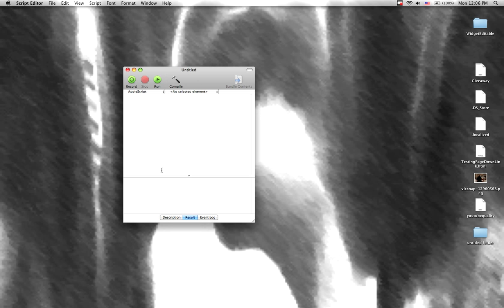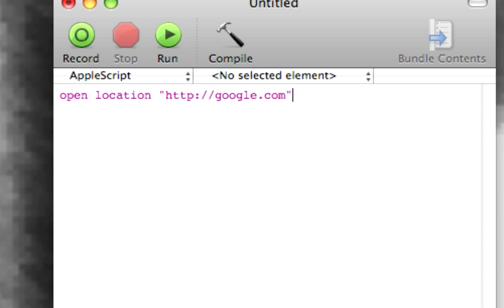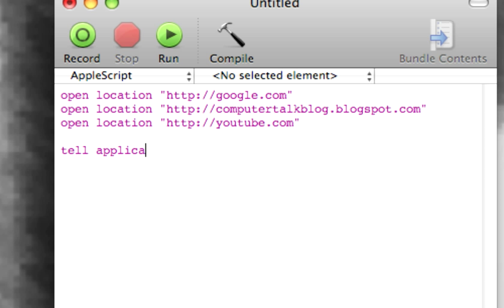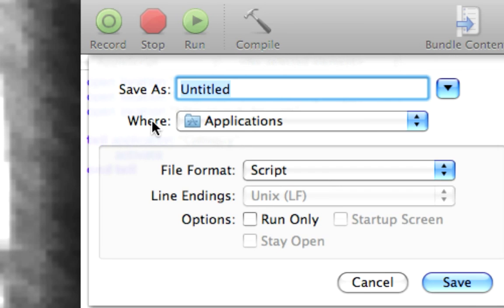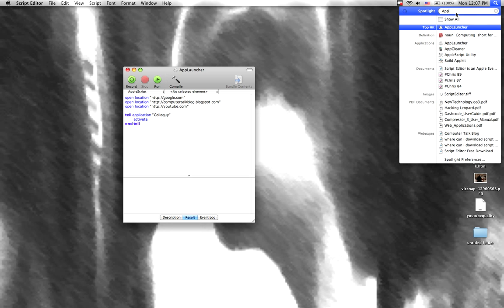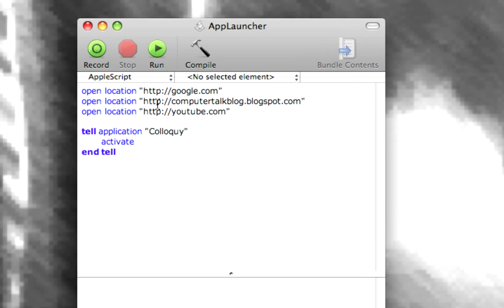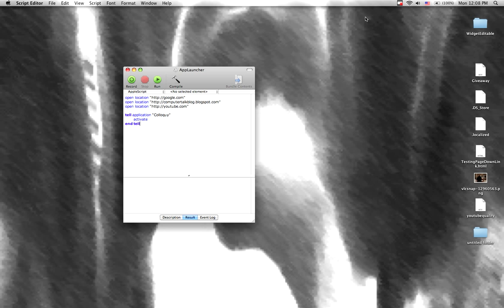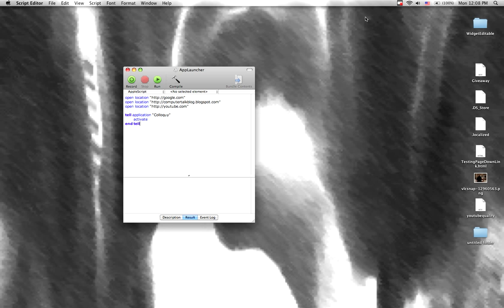Applescript Tutorial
A short tutorial on how to launch applications with Script Editor for the Mac and a little bit about what to do with them after they're launched.  This video was done as an accompaniment to my blog post